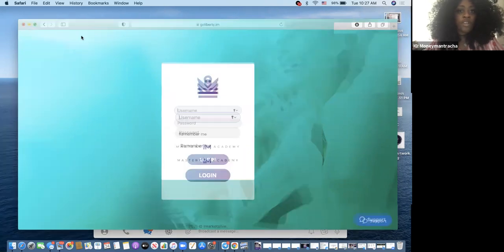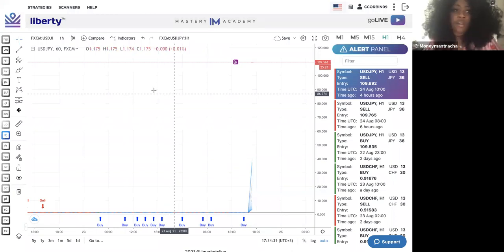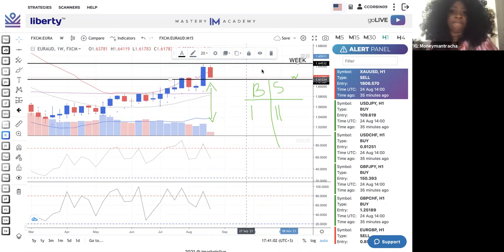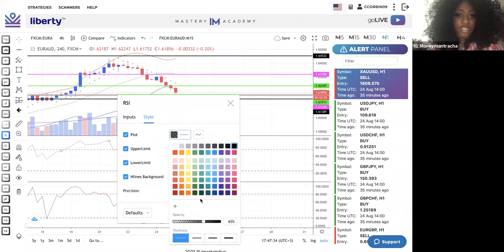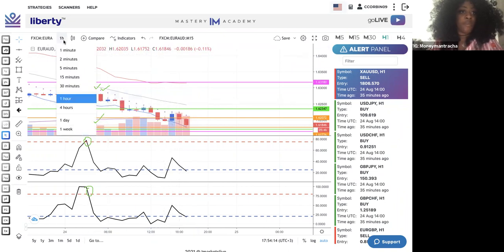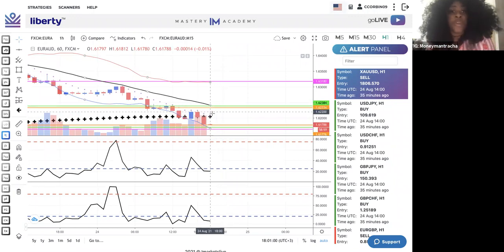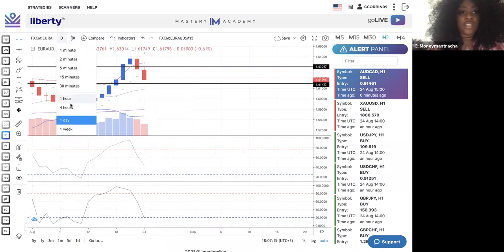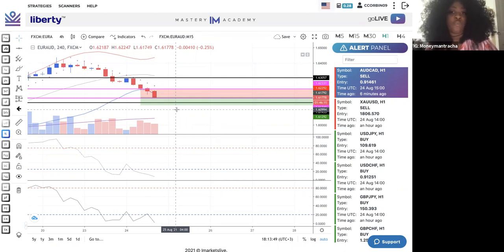The Money Mantra: Hold Don't Fold (Swing Trading)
Today we will cover:
 - What’s your trading style?
- H1, H4, D1 and W1 analysis
- Hold don’t fold. Take profit every 1-3 days